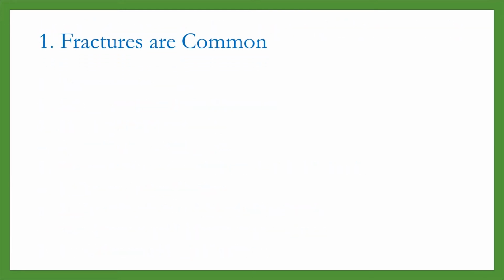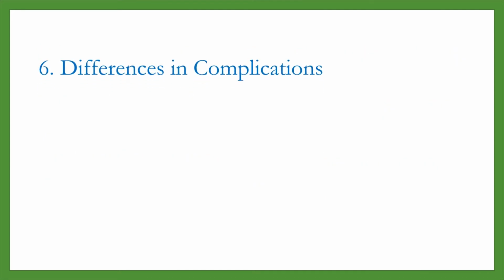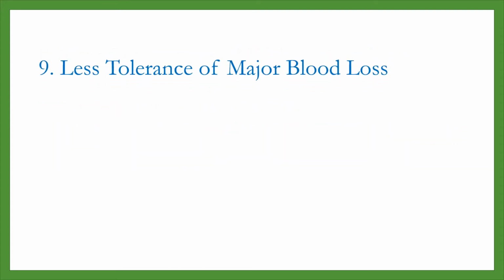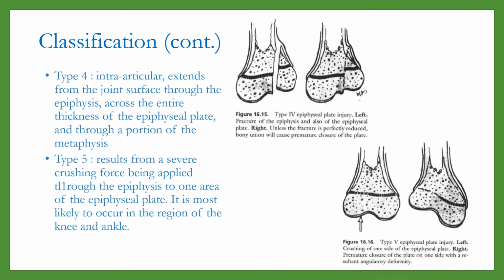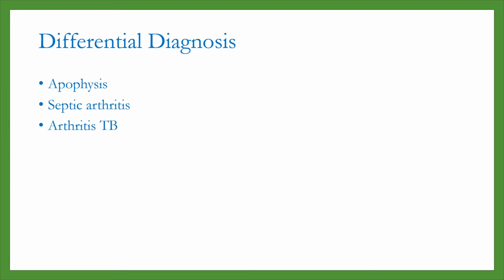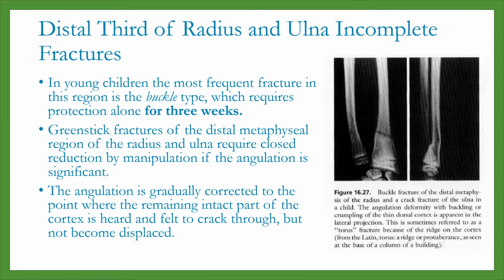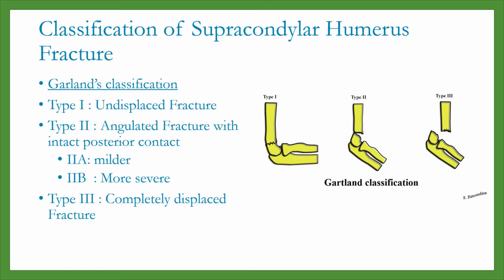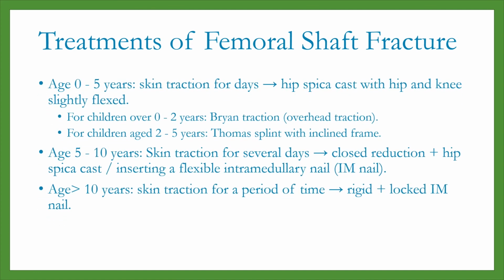Chapter 16: Specific Fractures and Joint Injuries in Children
Just as in all other clinical fields of medicine and surgery, so also in the field of fractures, children cannot be considered simply as "little adults." As you will see, fractures in children, and the reactions of children's tissues to these fractures, differ greatly from those in adults.